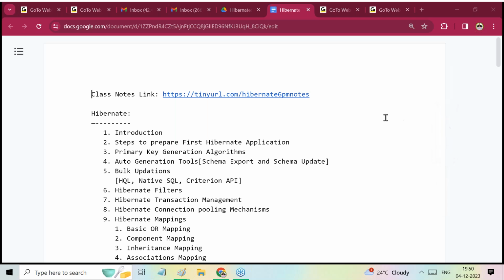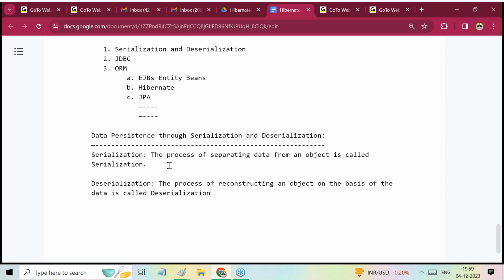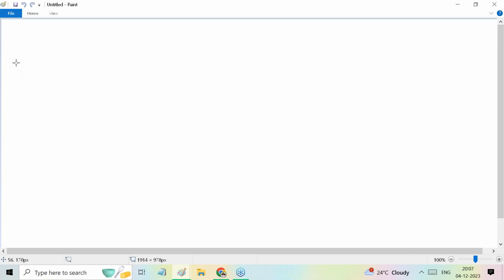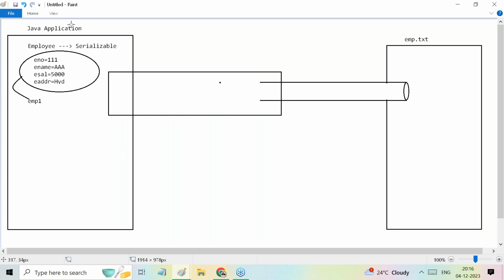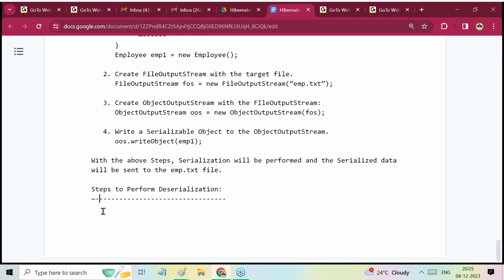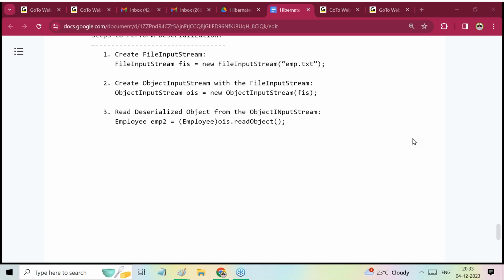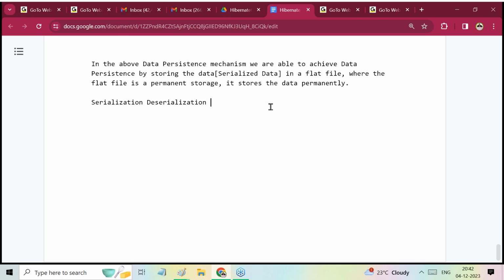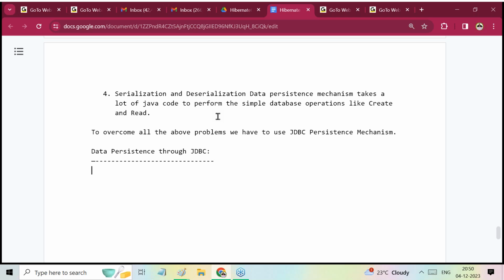HIBERNATE tutorials || Session - 2 || by Mr. Nagoor Babu On 04-12-2023 @7:30PM IST